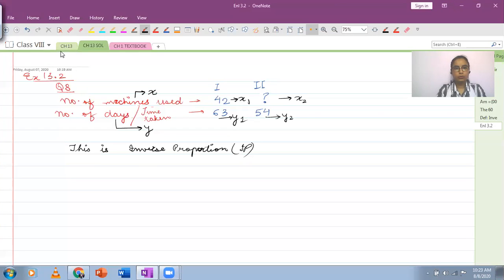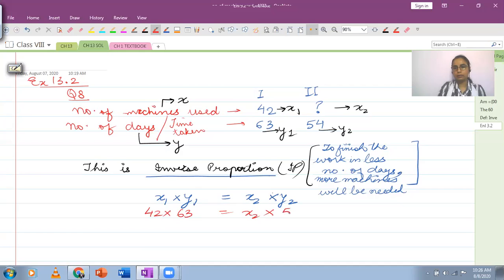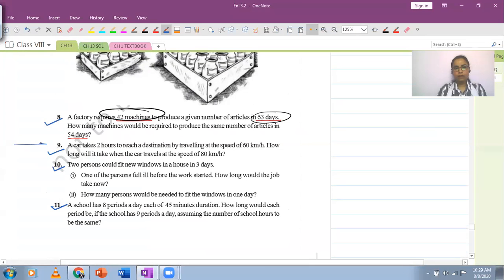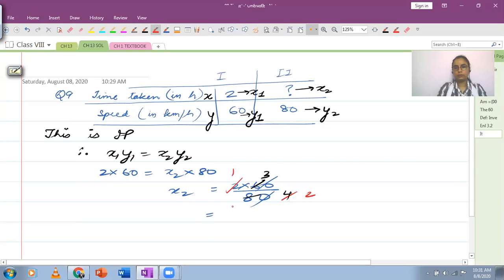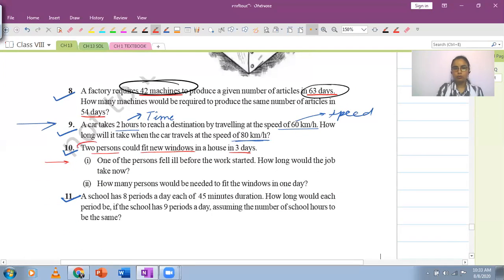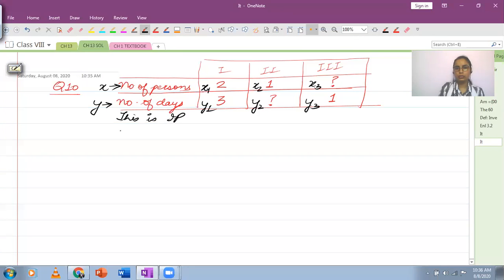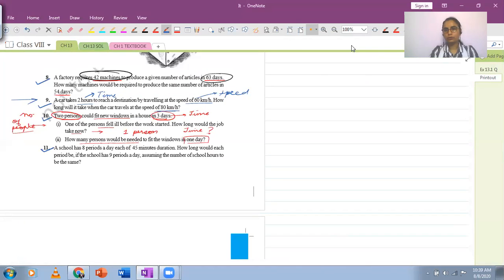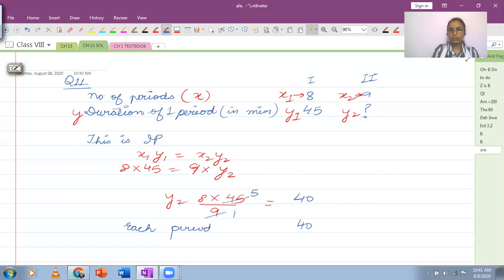Class VIII~NCERT~Ch 13 [Part IV]